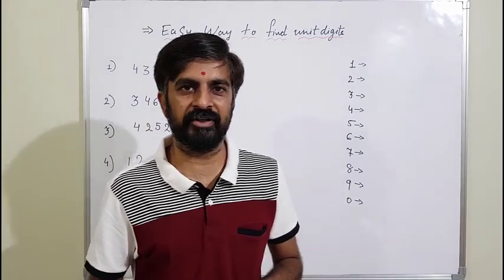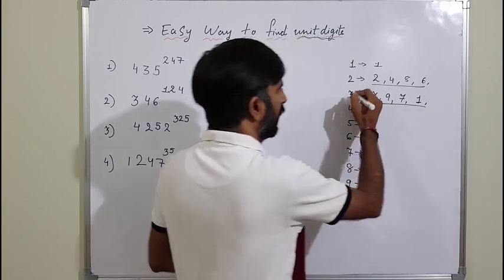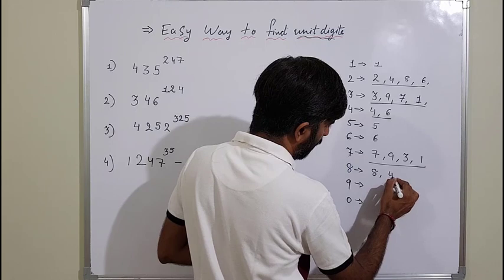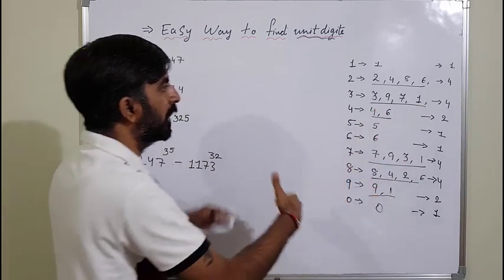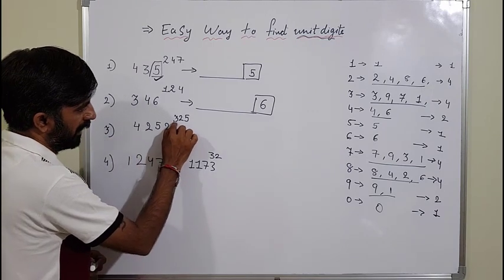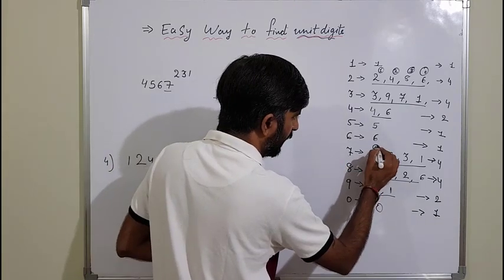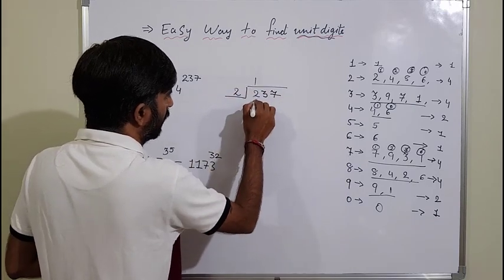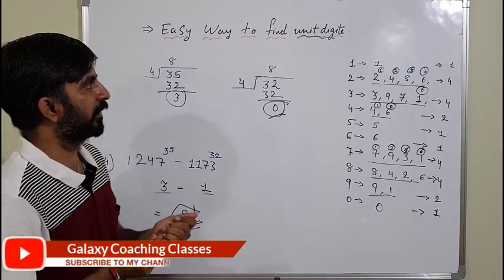Easy way to find unit digits ll aptitude test ll unit digit of large numbers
Aptitude test, competitive exam,
Aptitude Made Easy – Easy way of finding unit digit? - Common topic in Bank exam,Math tricks
How To Find Unit Digit Of Any Number | Shortcut Trick
Find UNITS DIGIT of Large Calculations
How to find unit Digit in Your Mind || Unit Digit Rules || Number System